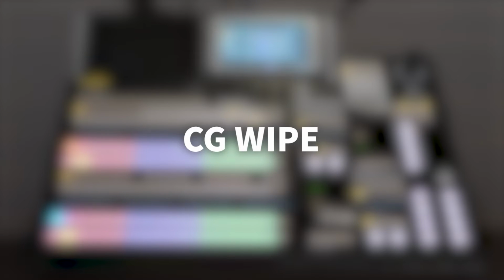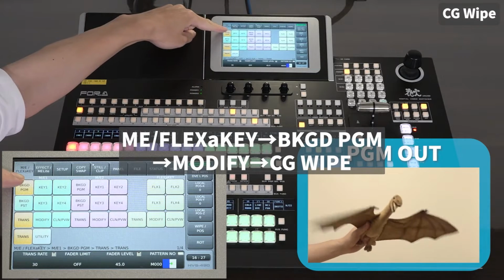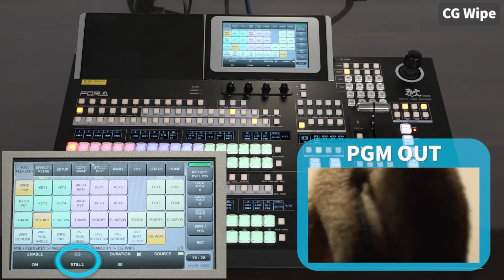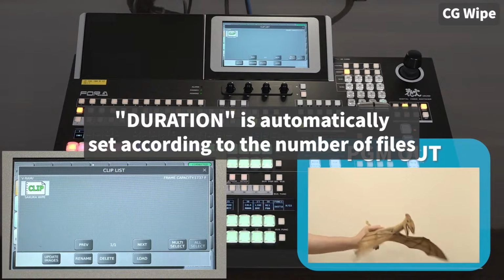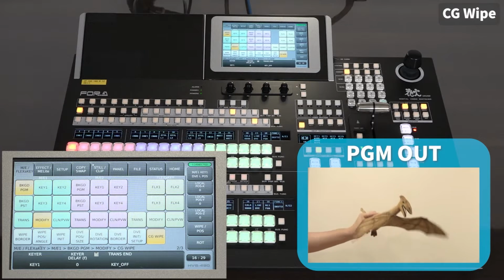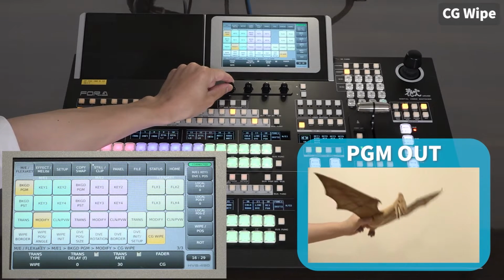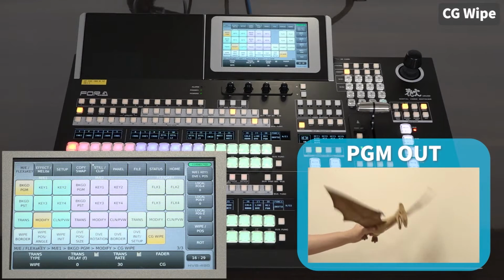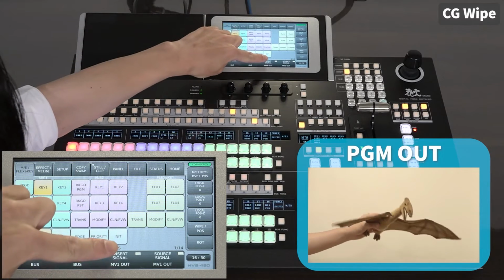【Tutorial】"HVS-490" Video Switcher｜CG Wipe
【Subtitles/closed captions are available】
HVS-490 is a 4K-compatible video switcher with flexible expandability; ideal for live events, news studios, OB vans, sports, and many other settings.

This time, we will explain how to operate 'CG Wipe' of HVS-490 with a realistic operation video.

0:00 Opening
0:09 CG Wipe
3:16 Direct Pattern
4:38 Ending